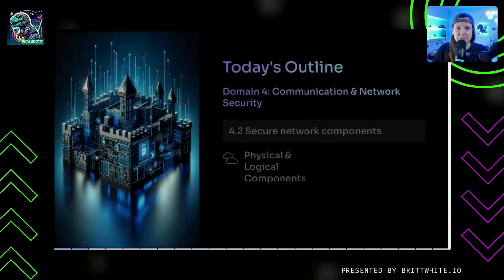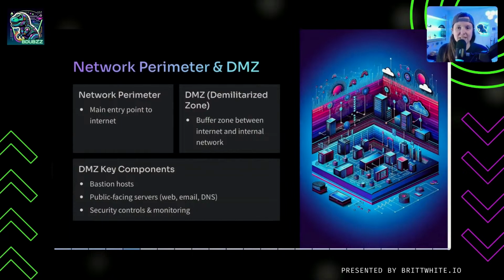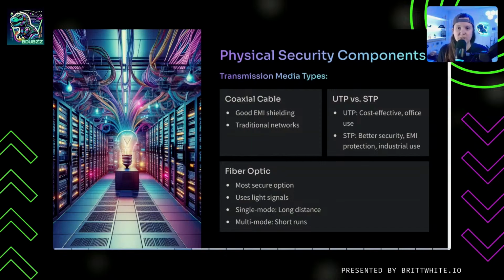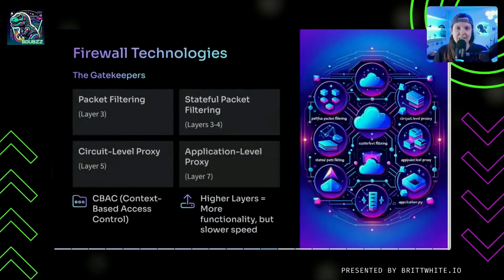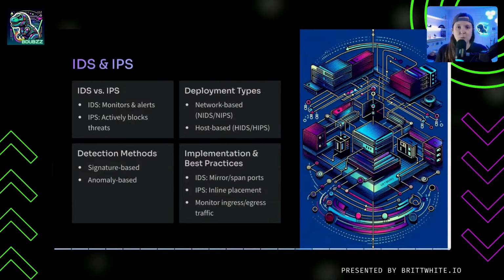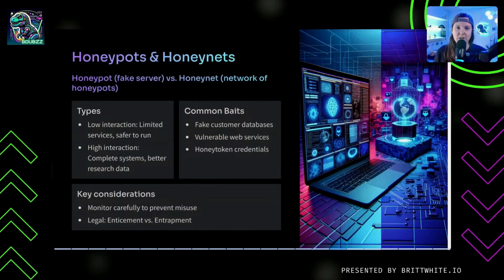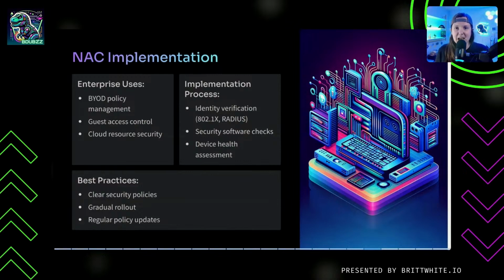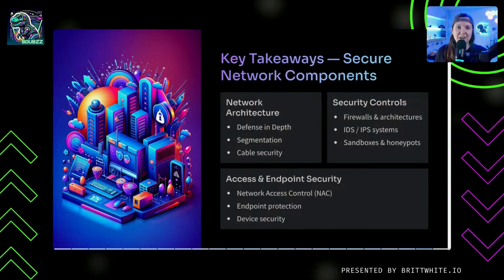Secure Network Components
Session 15 continues Domain 4: Network Architectures. We will cover the following exam objectives:
- 4.2 Secure network components

Chapters:
00:00 Introduction to CISSP Study Group
00:41 Objective 4.2: Secure Network Components
01:10 Network Architecture Overview
02:02 Network Partitioning or Segmentation
04:06 Network Perimeter & DMZ
05:40 Modern Network Security Implementation
07:23 Reliable Network Infrastructure
09:23 Transmission Media Types
10:58 Physical Cable Security Measures
12:02 Defense-in-Depth
12:40 Network Segmentation
13:46 Challenges of Defensive Elements
14:20 Firewall Technologies Intro
16:03 Firewall Architectures
18:20 IDS and IPS
21:20 Sandboxing for Threat Analysis
23:12 Honeypots & Honeynets
25:01 Ethical and Legal Considerations
25:26 Network Access Control (NAC)
26:41 NAC Enterprise Implementation
28:30 Endpoint Security Intro
30:50 Endpoint Security & NAC in Zero Trust
32:10 Conclusion & Summary
33:52 Conclusion & Next Steps